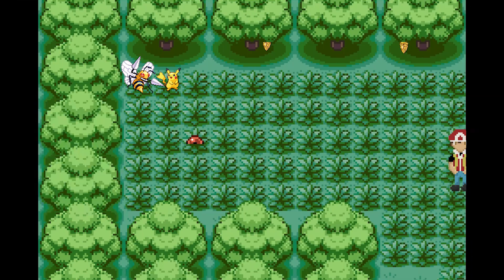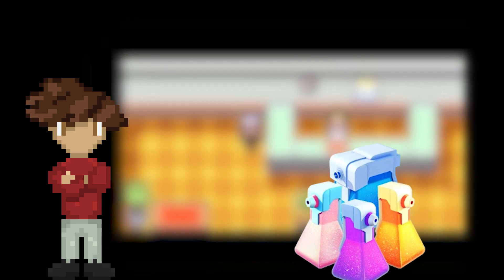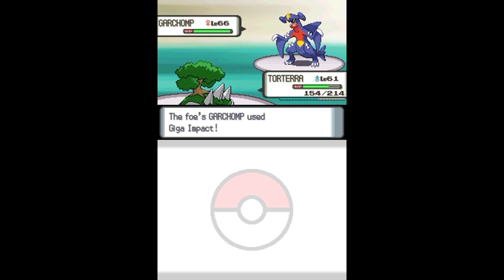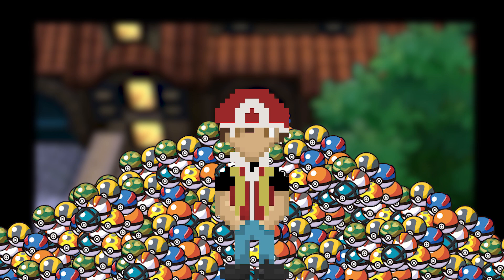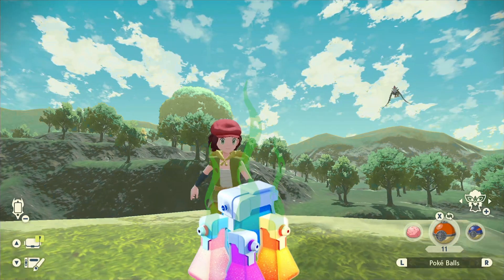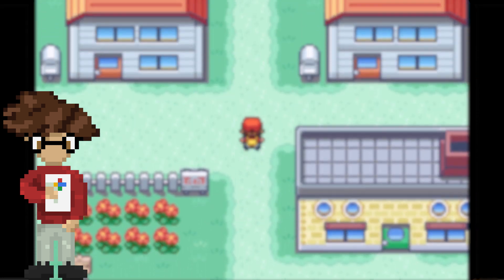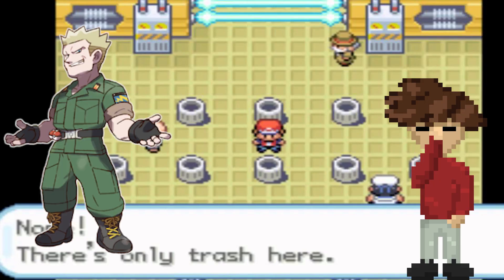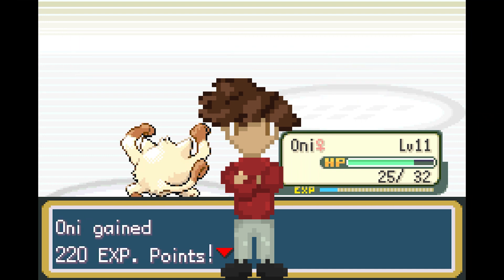Pokemon Has a Trash Problem!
Used medicine Pokemon sounds like a band name Piers would use...

Today I'm taking a look at all the trash the main character of almost all of the main line pokemon games has contributed too! From potions to balls, everything has been thrown on the ground. what does that mean for Kanto, Sinnoh, Unova and the rest of the Pokemon regions?

Chapters:
0:00 - Pikachu avenges weedle
0:29 - Intro
0:47 - Pokemons problem
1:50 - How you contribute
2:54 - Microplastics
3:39 - Pokemon habitats
4:25 - Trash in the ocean
4:47 - Dunking on France
5:00 - Trash finds a way
5:18 - You're NOT the problem!?
5:48 - Medi needs a hug
6:01 - Outro

Music Rec:
  Pitchfork kids by AJR.
  A really good songs that kinda got buried by the other really good songs these guys put out.

 Gameplay:
   Pokemon Diamond Version
   World of Longplays
   Played by Mariofan98

   World of Longplays
   Played by Spazbo4

  World of Longplays
  Played by Mariofan98